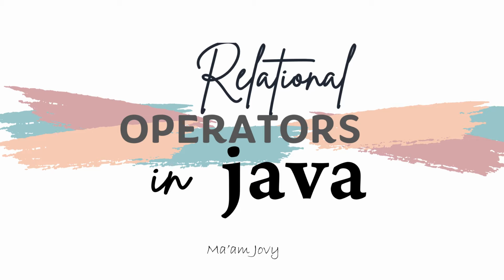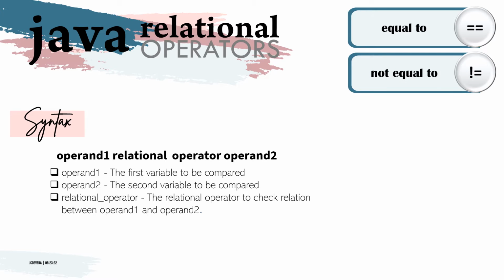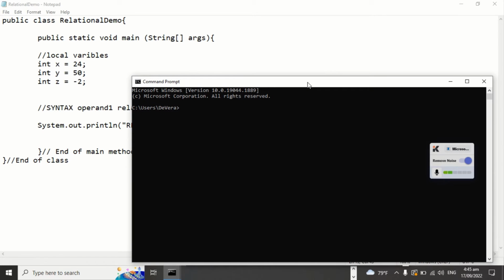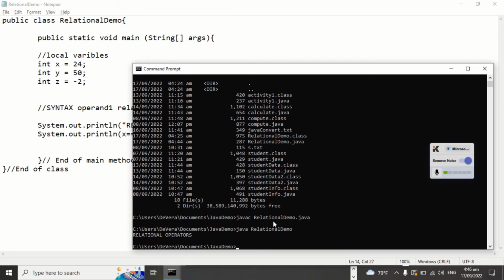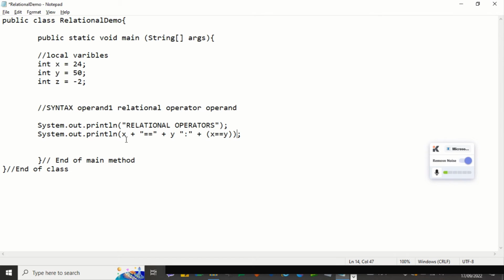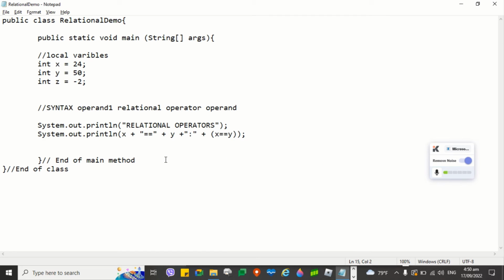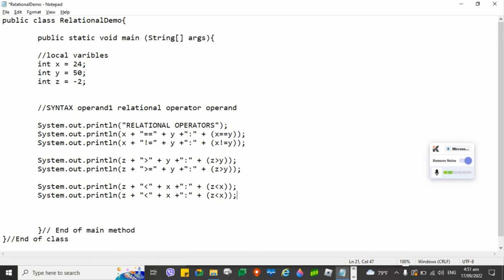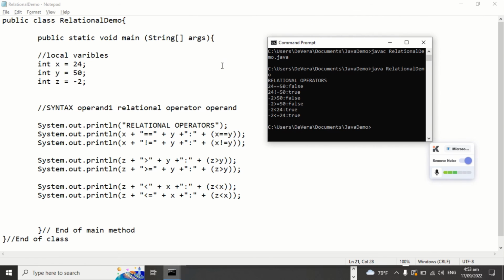Relatioanal Operators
This video talks about relational operators and demonstrates a program that utilizes said operators.